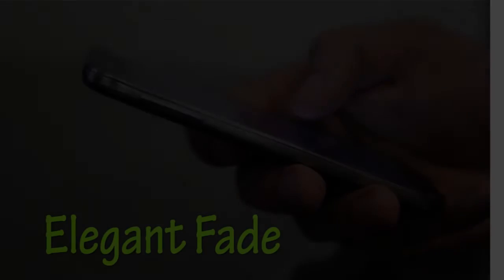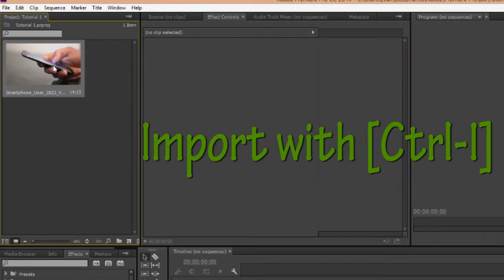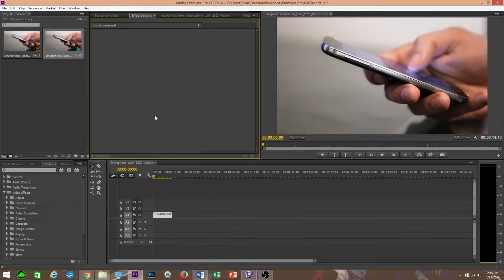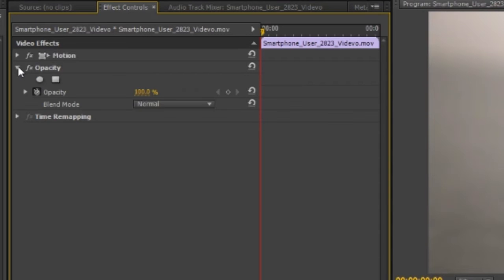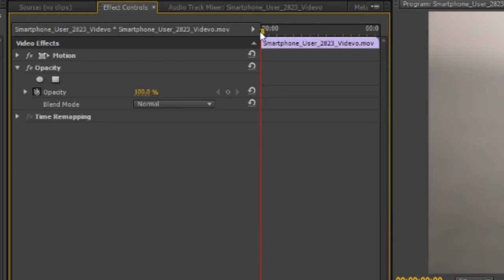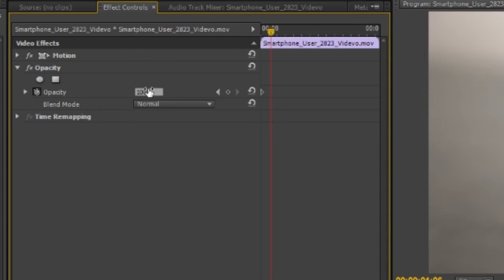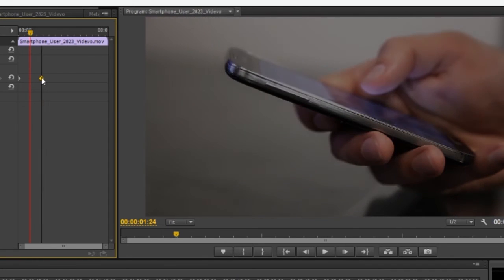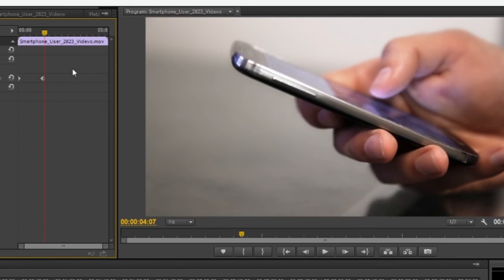Adobe Premiere Pro Tutorial: Video Fade Effect- Elegant Tutorials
Welcome to an episode of Elegant tutorials. In this episode we will be using adobe premiere pro to create an opacity fade on a video. This is a lot better then the fade they give us in transition effects, and I believe it is a bit more versatile. I hope you enjoyed it. Press that thumbs up button if you want more Elegant tutorial videos.